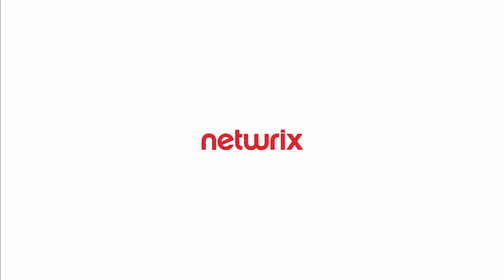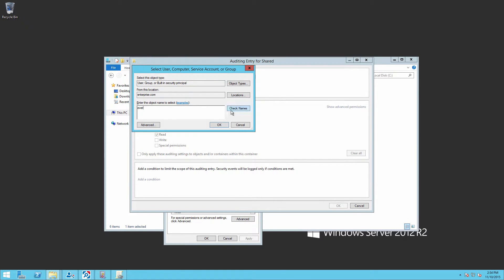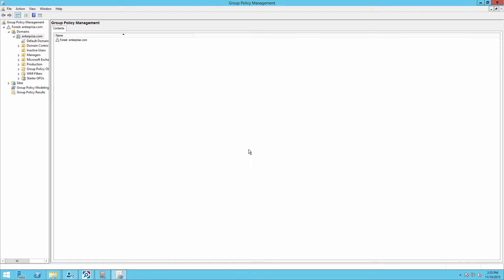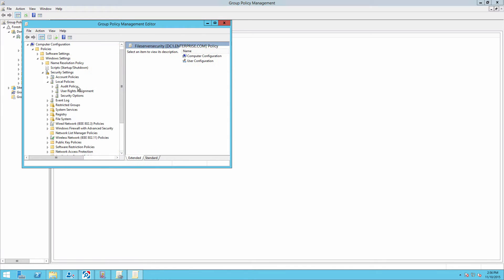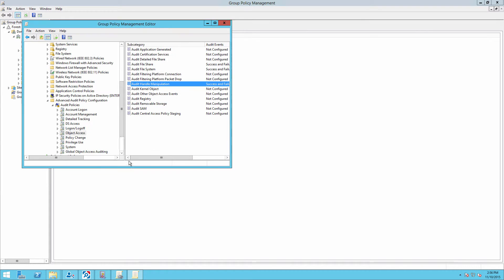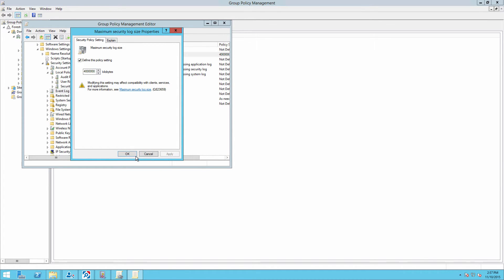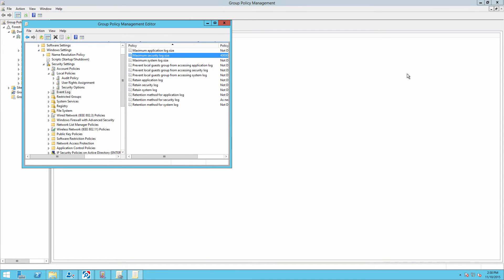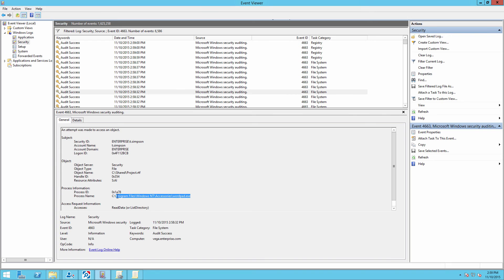How to Detect Who Read a File on a File Server using Native Tools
This video is about how to detect who read a file on a file server using native tools.
Learn an easy way to find out who read a file on your Windows file servers: